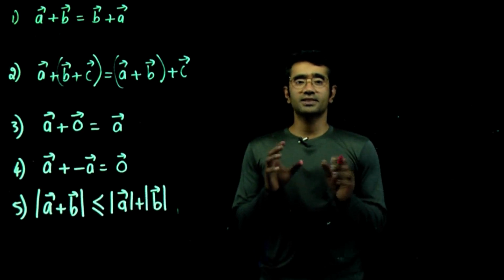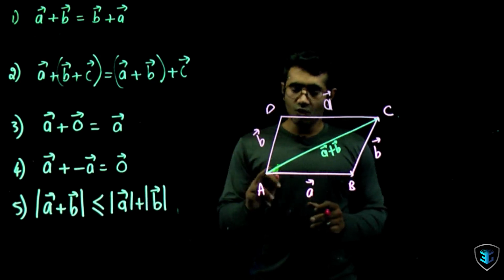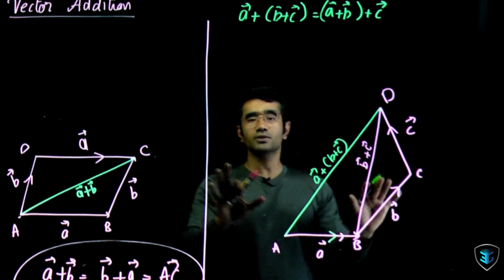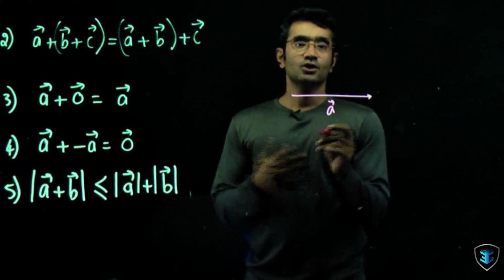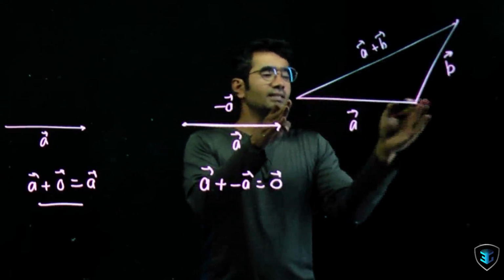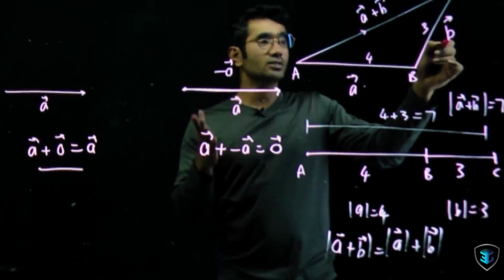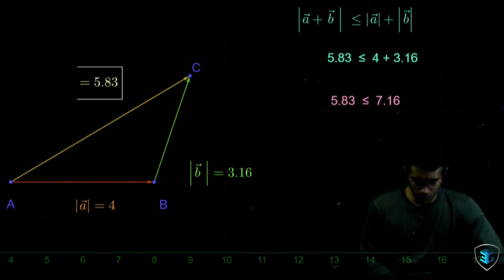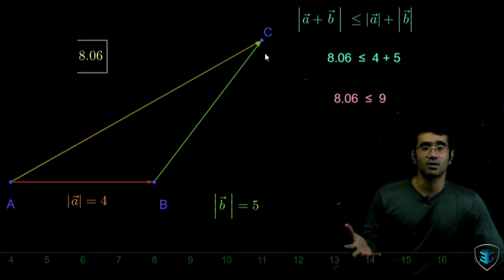Simple Properties of Vector